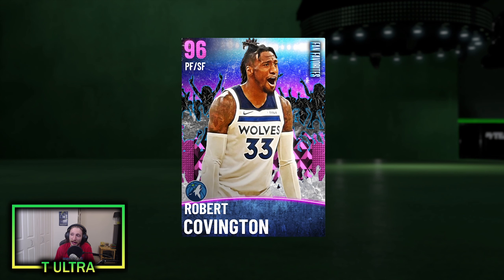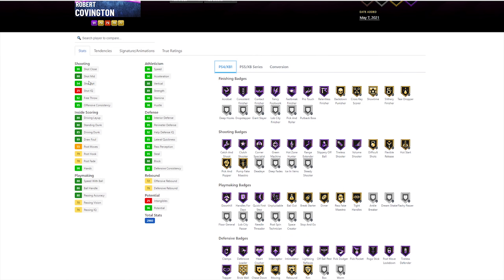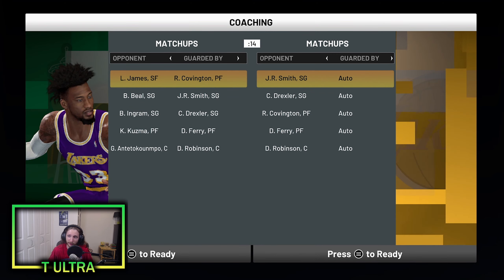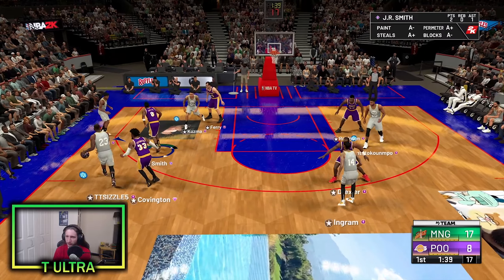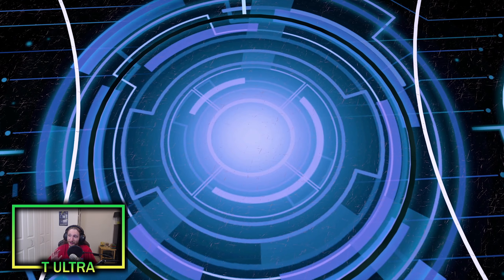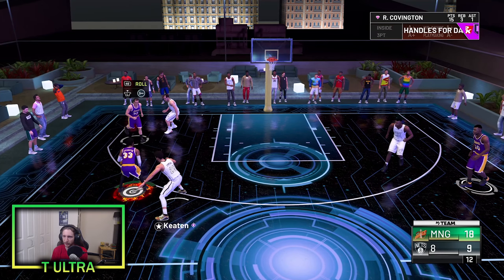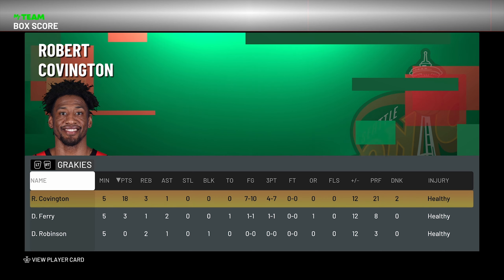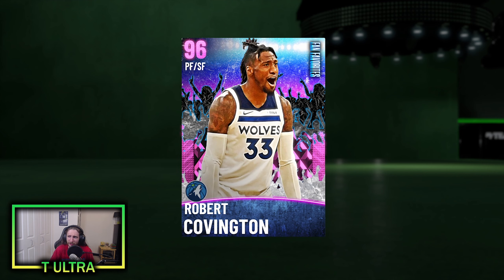Fan Favorites Pink Diamond Robert Covington Gameplay! CHEAP DEFENSIVE DEMIGOD! NBA 2K21 MyTeam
Fan Favorites Power Forward / Small Forward Pink Diamond Robert Covington Gameplay! I go over his badges and attributes and take him into MyTeam Unlimited and Triple Threat Online for some gameplay! Is PD Roco the next addition to your TTO or Unlimited squad in NBA 2K21 MyTeam? Find out in this vid!